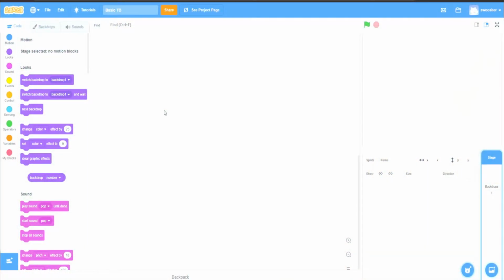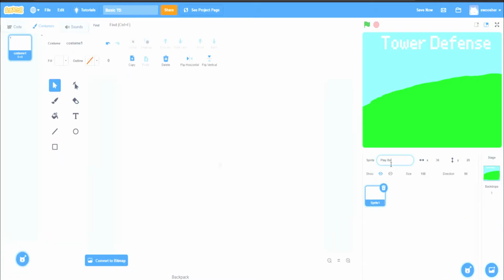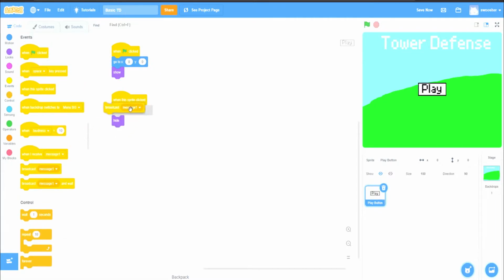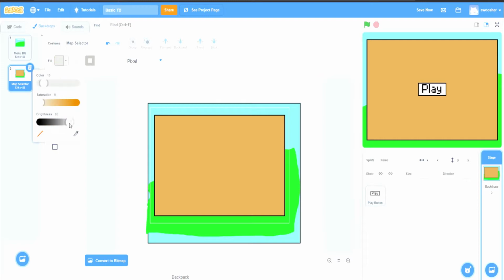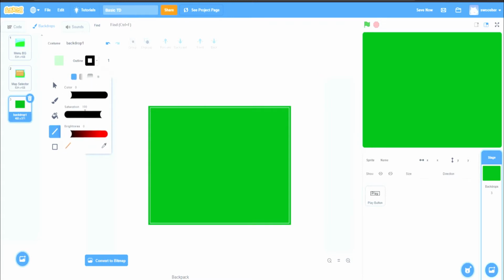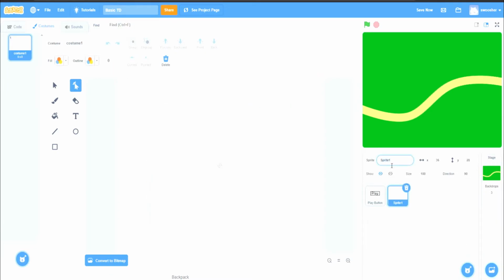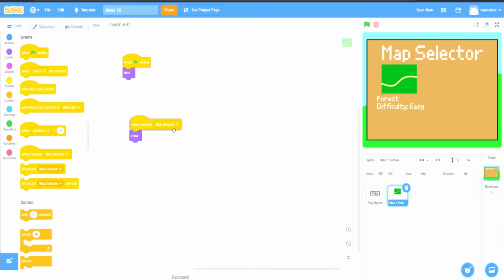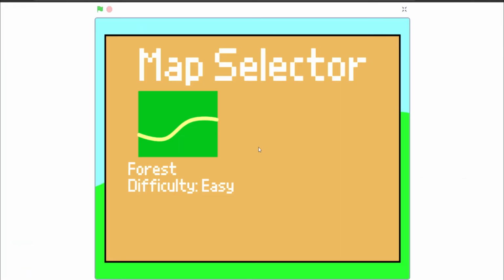Scratch Tutorial - Tower Defense Game - Bloons TD Inspired | Part #1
First steps for you very own tower defense game in scratch!
Follow me as we make a tower defense game in scratch!